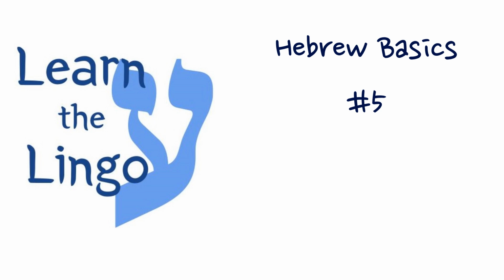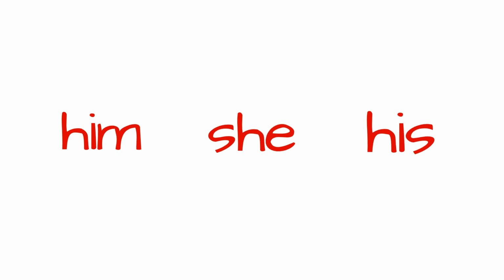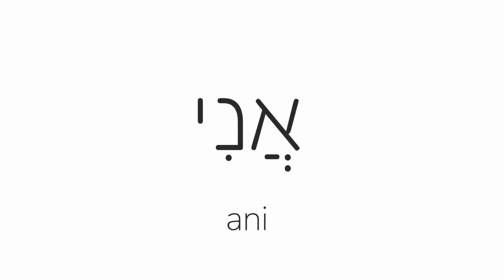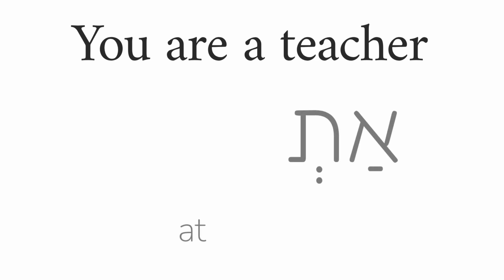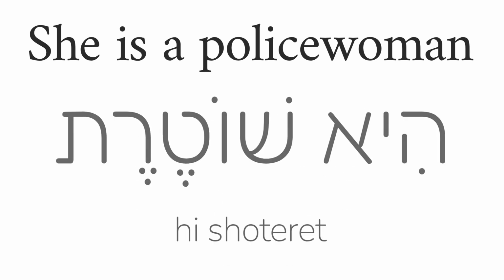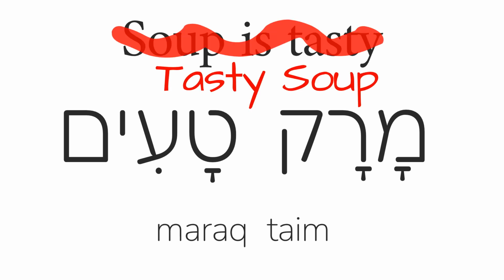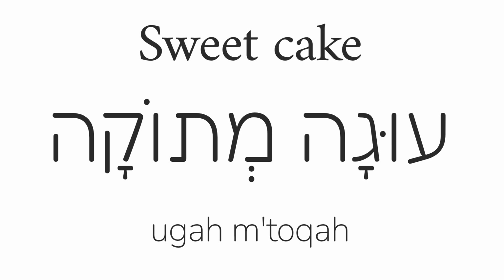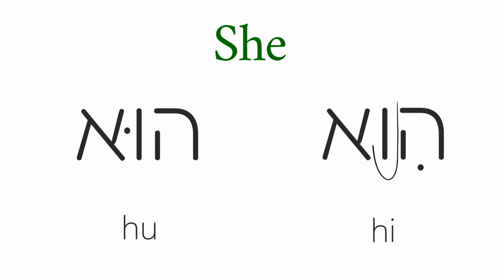I, You, He and She: Hebrew Subject Pronouns Part 1: Hebrew Basics #5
Today we are going to learn the singular subject pronouns in Hebrew: I, singular you, he and she. We're also going to see some other uses a couple of these words have.